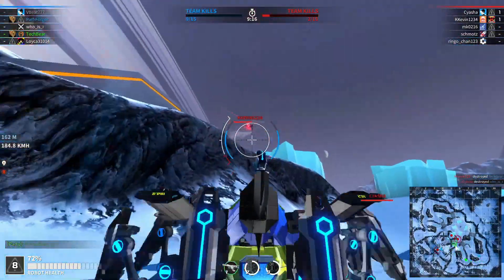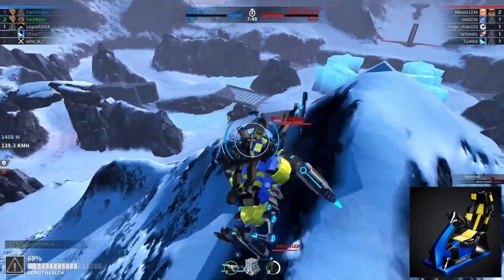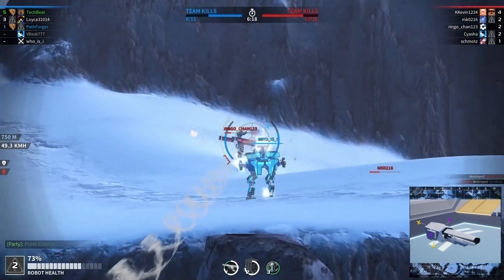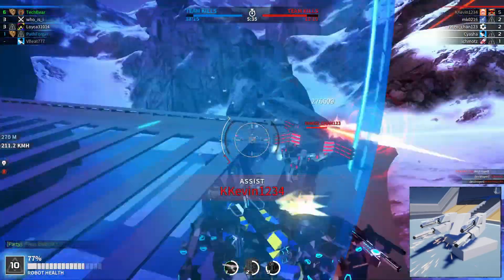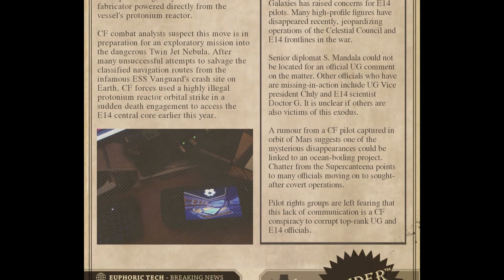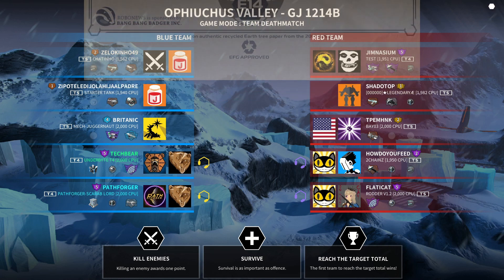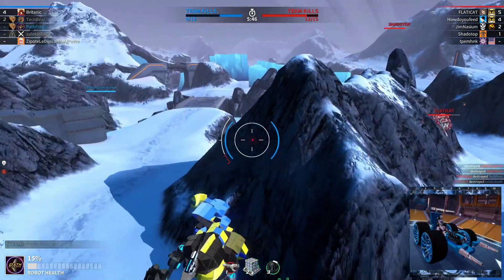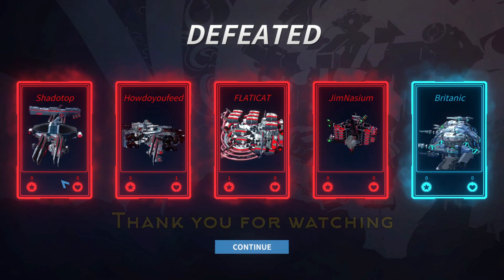New Build Bay and Parts - Reveal and Commentary - Robocraft 2 News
FreeJam have been busy, and they have been releasing a steady enough flow of sneak peaks and I'm here to let you know what's been going on and to share my thoughts on these things.

It is no secret that Robocraft is a game that has held my interest for several years now, and it should come as no surprise that I feel personally invested in seeing that the game's successor thrive.

0:00 - Match 1

WTYPMOBNK
Loyca31014
VBeat777
TechBear
PathForger

Vs.

MK0216
Ringo_Chan123
KKevin1234
Schmotz
Cyasha

0:08 - Introduction

1:02 - Reveal - Wheels

1:24 - Reveal - Pilot Seat

1:32 - Proposal - More colours

2:06 - Proposal - Team colour/UI colour Adjustment

3:03 - Reveal - Guns

4:05 - Reveal - Turrets

4:36 - Proposal - Projectile-friendly blocks

5:06 - Reveal - Robonews is Back!

5:46 - Match 2

Zelokinho49
Zipoteledijolahijaalpadre
Britanic
TechBear
PathForger

Vs.

Jimnasium
Shadotop
TpemHNK
HowDoYouFeed
Flaticat

5:57 - Reveal - Engines

6:17 - Pondering Energy

6:33 - Proposal - Consider Scaling

7:12 - Reveal - The New Build Bay

7:31 - Contemplating the Relationship Between Robocraft 2 and Techblox

8:25 - Rumour - Rotating Builds

8:43 - Pondering the User Interface

9:39 - Pondering Loading Screens

10:37 - Reiterating a Desire for Techblox Parts to be Included

11:15 - Outroduction

Robocraft Trailer Music